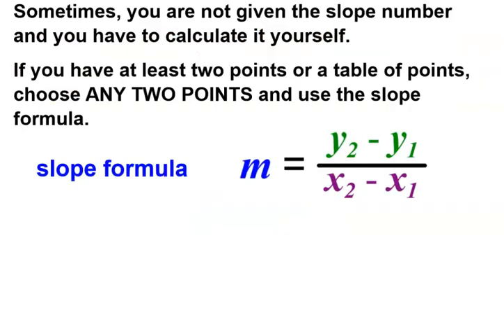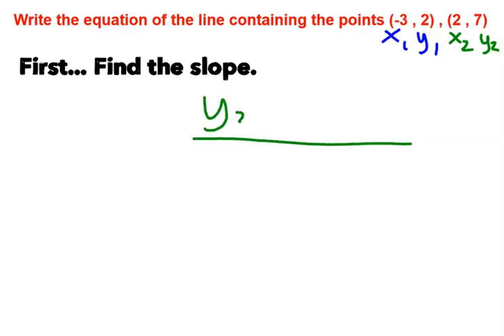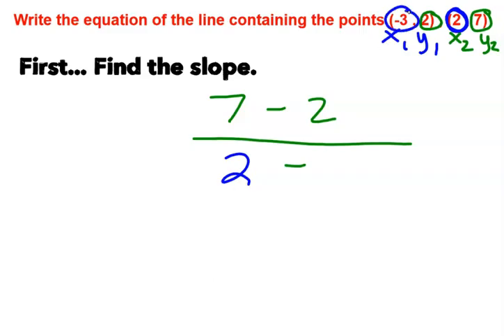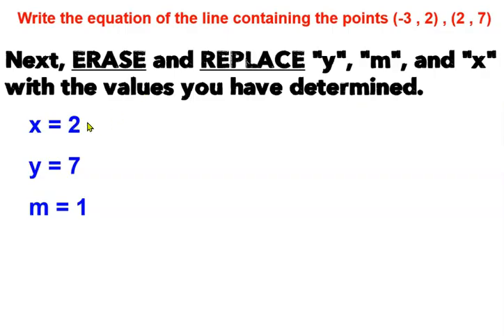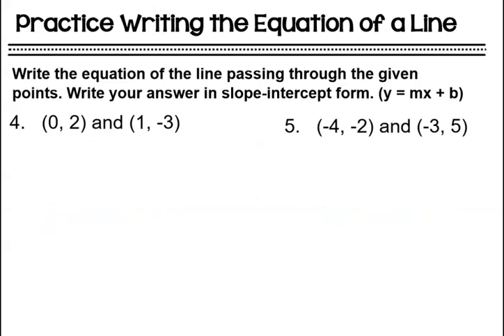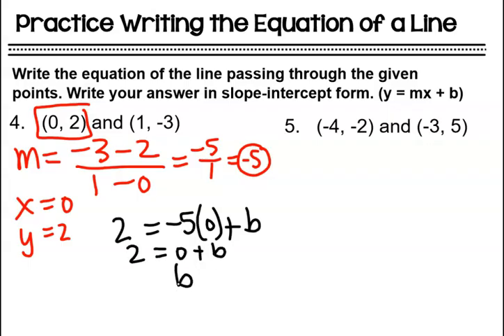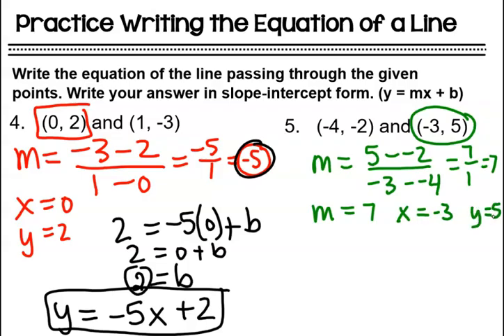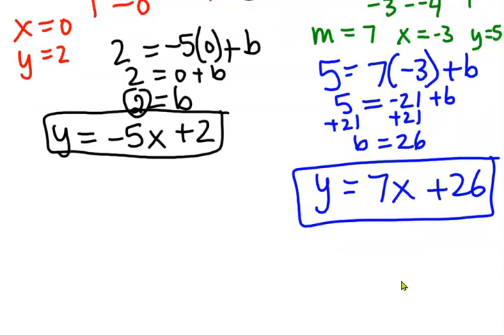Writing Equations Given TWO POINTS (5 min)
Learn how to write the equation of the line that passes through two points by calculating the slope from two points and substituting one coordinate into the slope-intercept form equation to find "b" (the y-intercept.)